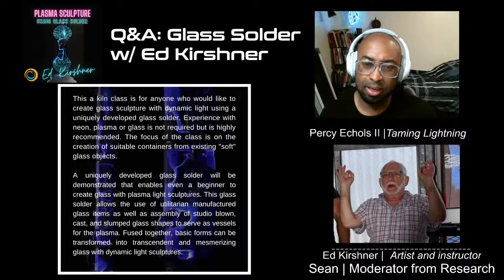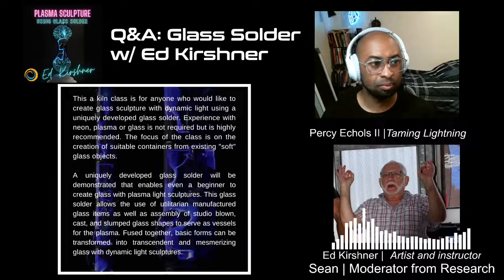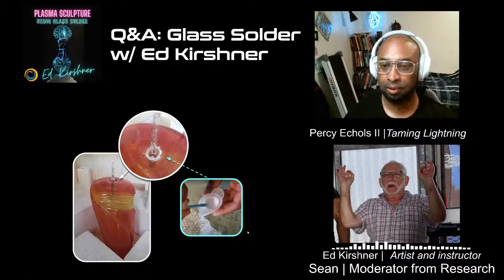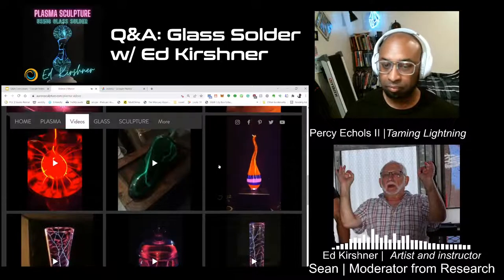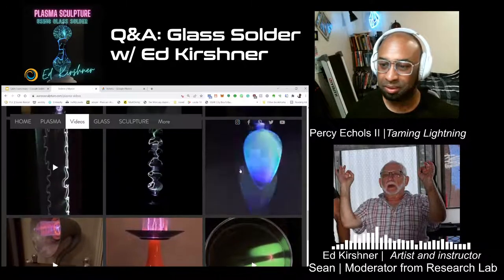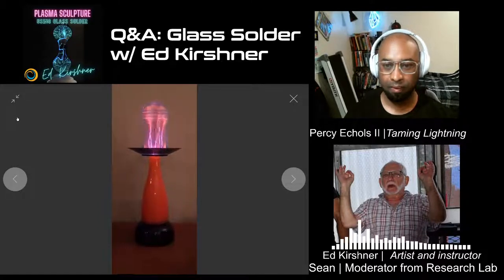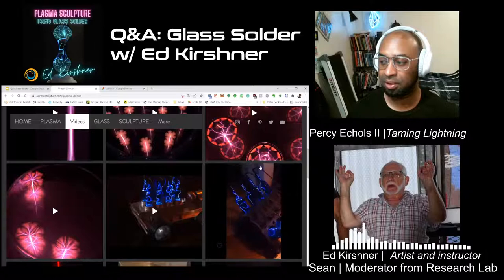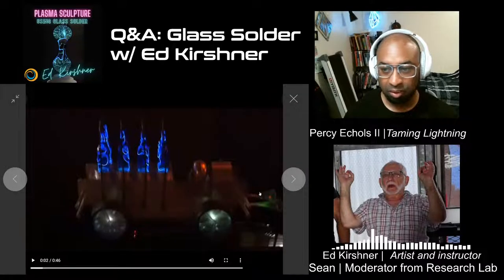Live Q&A with Ed Kirshner | Summer workshop: Plasma Vessels Using Glass Solder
This Friday I'll be joined by Ed Kirshner live on youtube to talk about the upcoming plasma and glass workshop at the Pittsburgh Glass Center called Plasma Sculpture using glass Solder, we will be using a type of kiln fired enamel (or solder) to join readymade glass to create vessels to contain electrified noble gases for illuminated sculptures. Ed had developed and taught classes using this process or technique to create unique sculptures in the absence of and accessibility to glassblowing skill, as well as to explore glassmaking process in the likes of fused, slumped, and cast glass technique for plasma illumination.

Hope to see you live, bring lots of questions, we are going to clarify as much as we can about this class and this process, so you can make an informed decision and hopefully join us in July.

-Percy Echols II, Taming Lightning